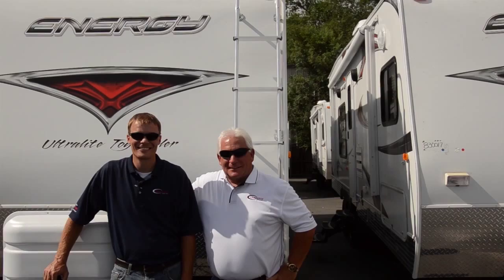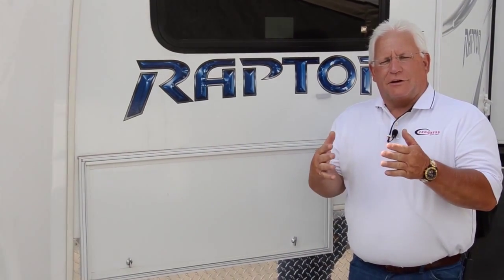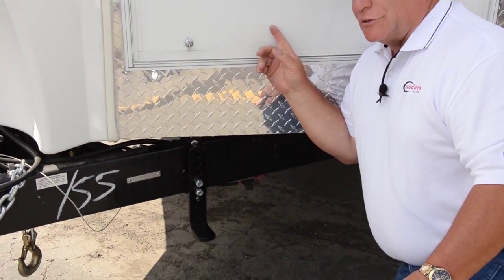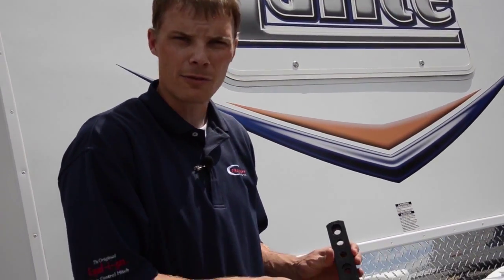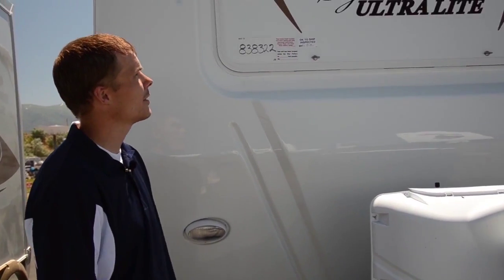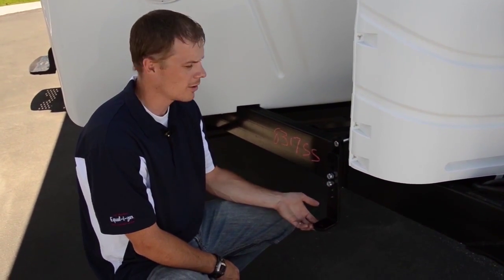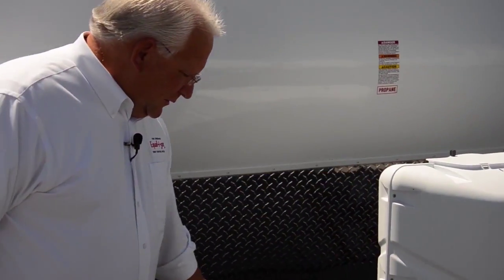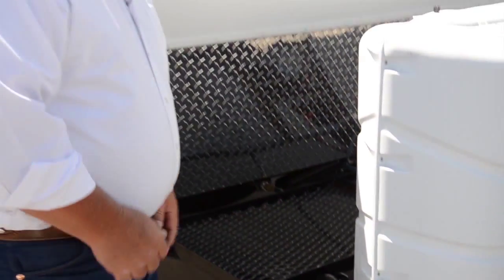Quick Fixes for Irritating Installs